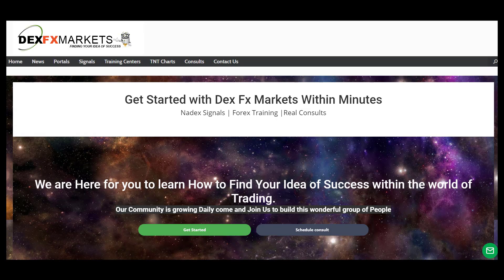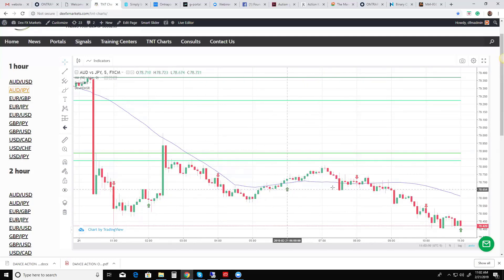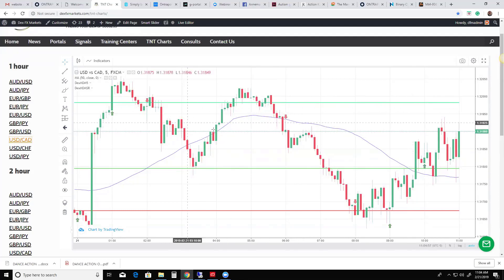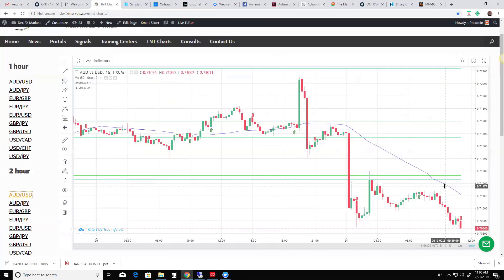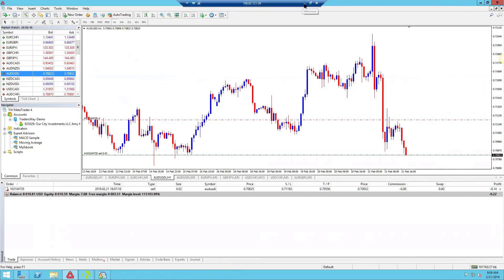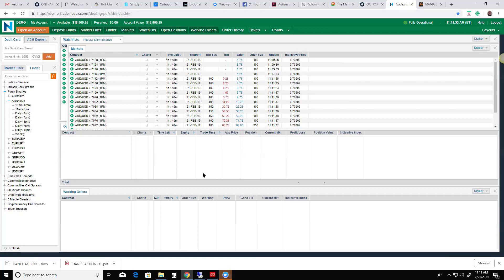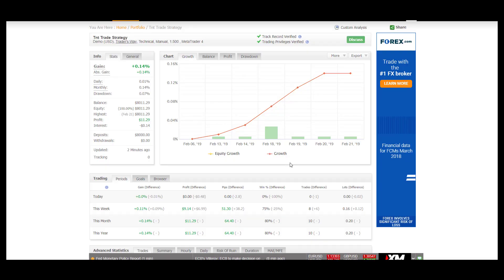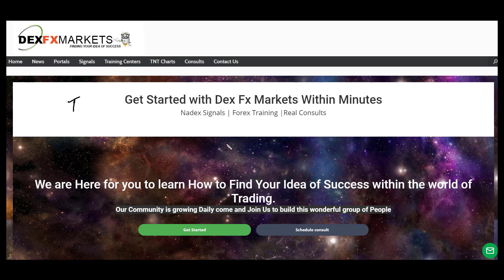Dex Fx Markets Trading with Maxx 2-21-19